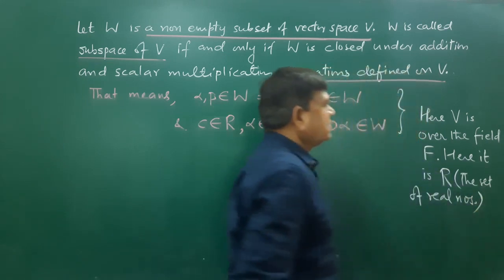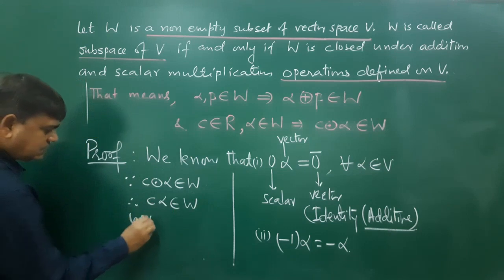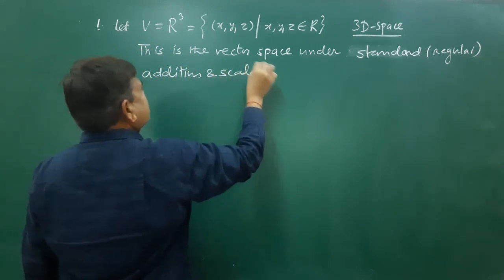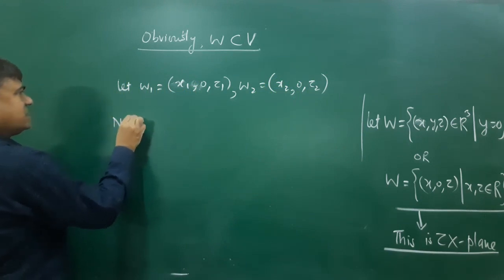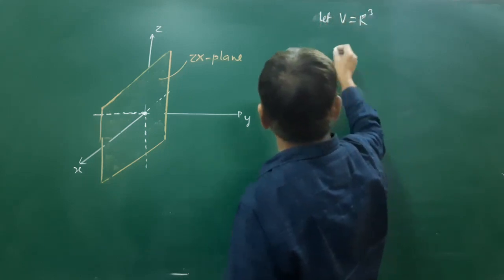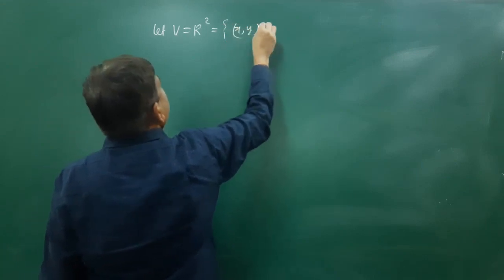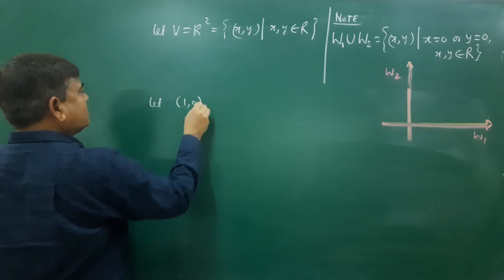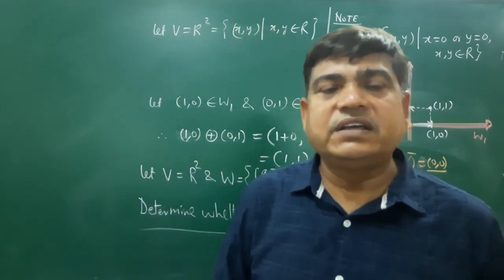Linear Algebra:Vector Subspace-1(B.Sc. Hons. Part-III ) By Dr P R PARIHAR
Linear Algebra:Vector Space,Subspace